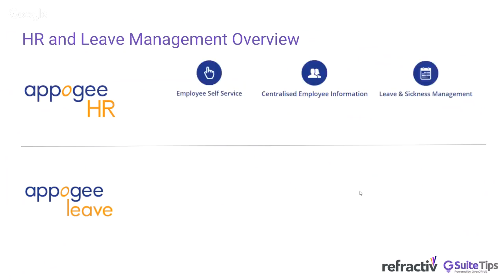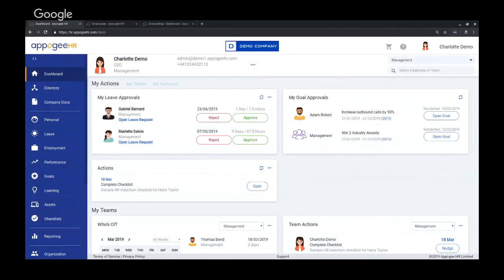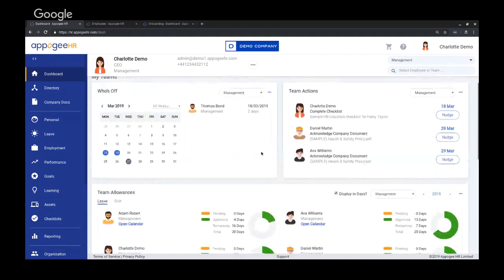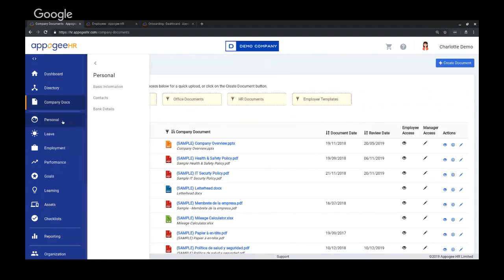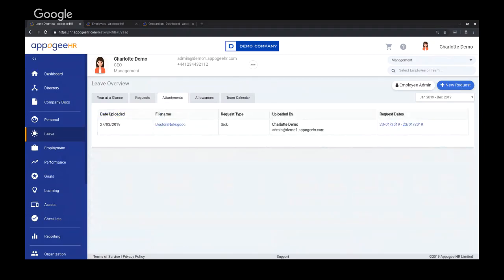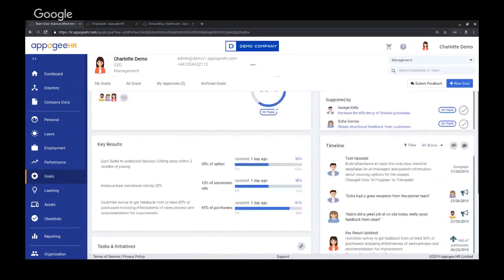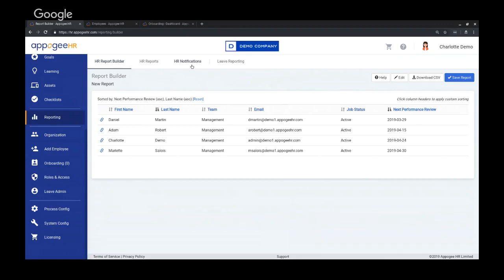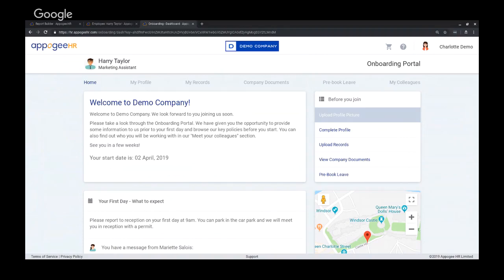Simplify HR & Absence with One Easy Solution for G Suite users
Meeting business obligations and keeping employees happy is a tricky but important balancing act. How are you doing with that? Do you have a clear process in place for leave and sickness management? Can you easily access your employees’ records? Can your team update their own personal information? Is everyone in the loop, so that they can work effectively, develop professionally and still have a personal life?

Join us to find out how Appogee HR could help provide you with a simple, G Suite integrated HR solution to manage all information through the full lifecycle of your employees. Features include; Employee Profiles & Records, Company Policies & Acknowledgements, Performance & Learning Records, full Goals (OKRs) module, Reporting and more.

Agenda

-Welcome
-Why HR & Leave Software?
-Features & Benefits
-Demonstration
-Q&A